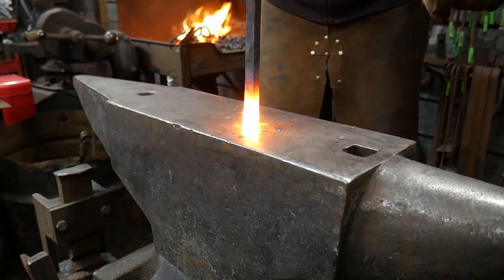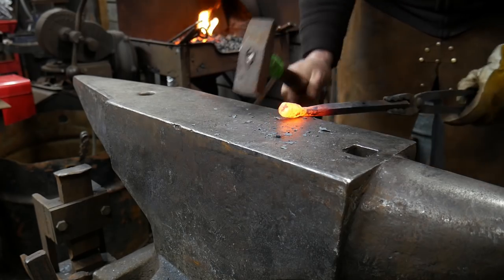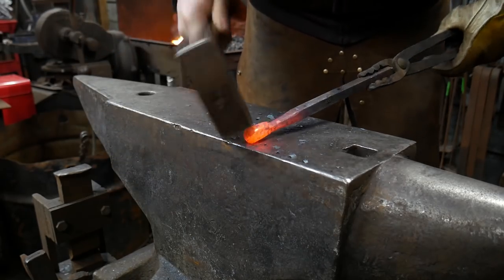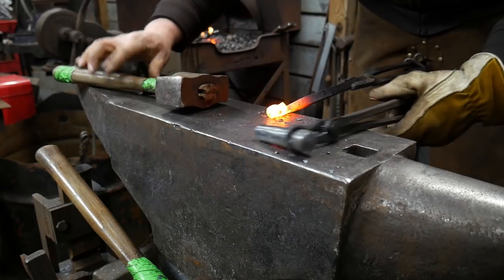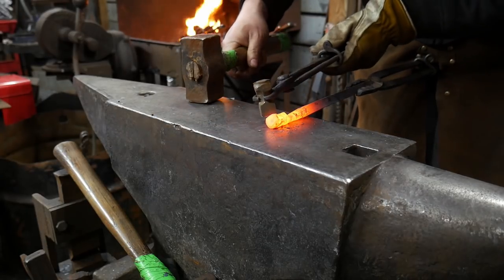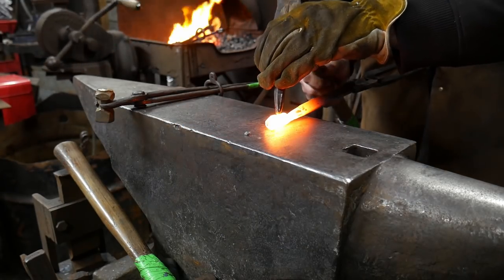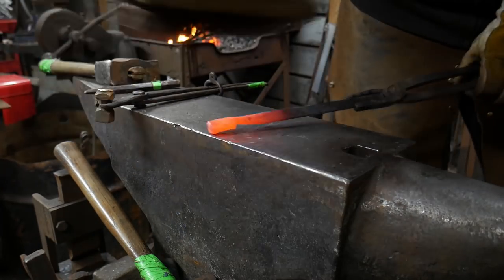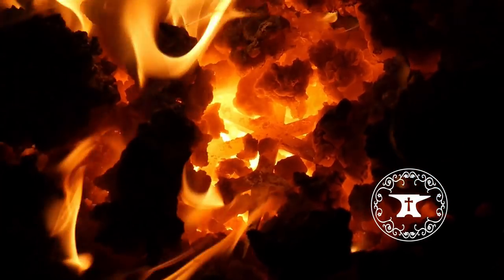Forging a Human Head with Instruction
In this video I'm forging a head  (aka forging a face) and including instruction. If you'd like to see how a face sculpture in metal is made via blacksmithing, watch this video! Forged faces can add an interesting dynamic to your blacksmith made artwork.

COMMENT: Have you tried forging a head? Or perhaps just forging a face? How did forging a metal face turn out for you? Did you make a metal human face sculpture?